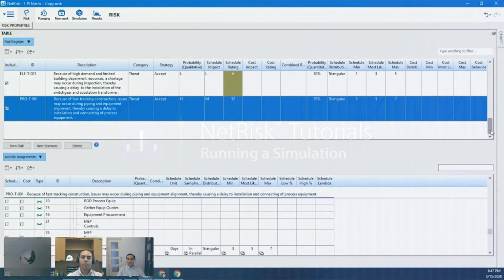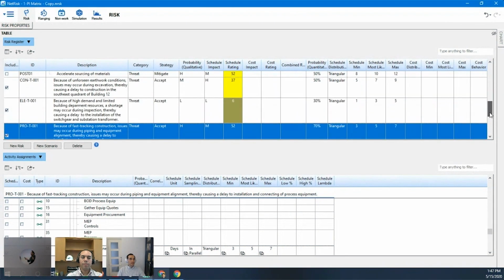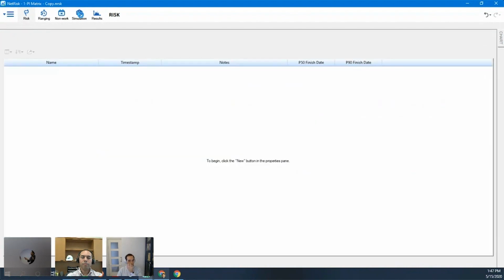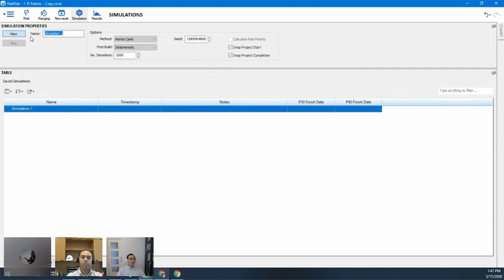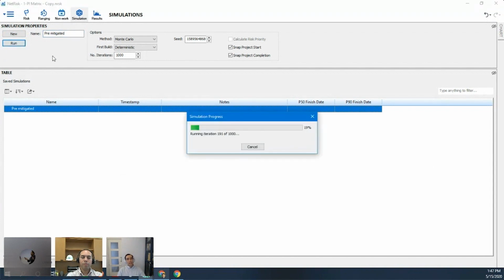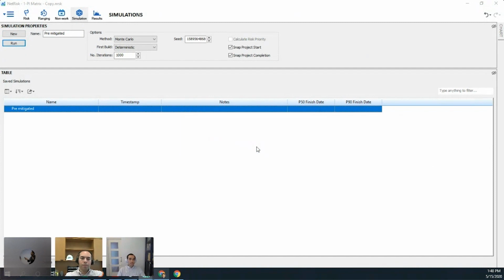NetRisk Tutorials: Running A Simulation